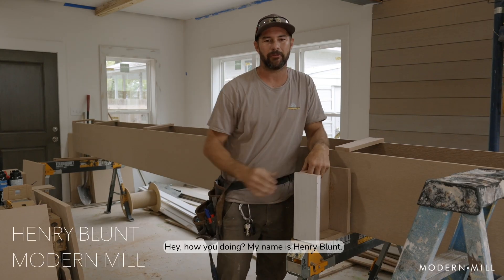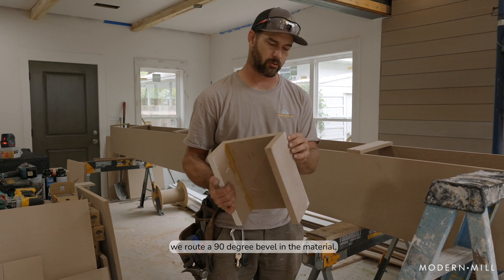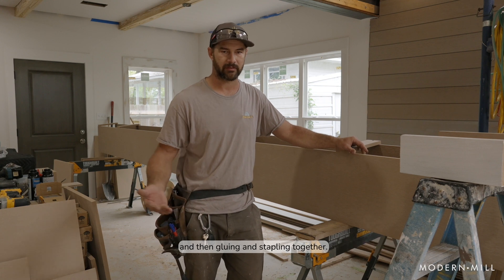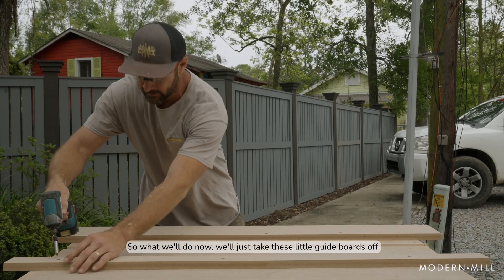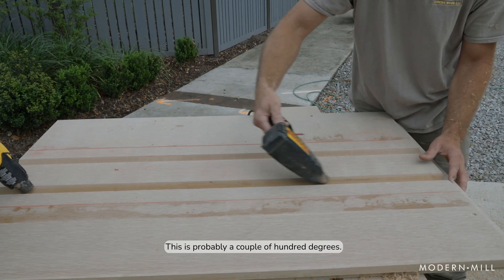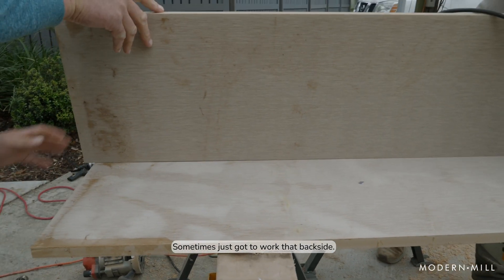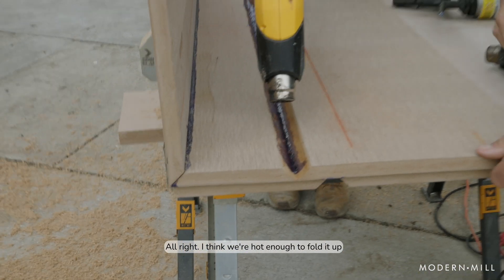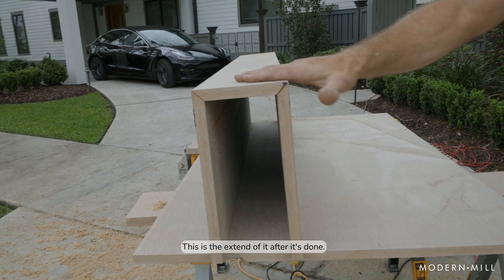How to Thermoform Column Wraps with ACRE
Modern Mill's Henry Blunt shows you how easy is it to thermoform column wraps using ACRE. ACRE is compatible with wood-working tools so no special training is needed!Made from upcycled rice hulls, ACRE is a sustainable wood-alternative building material that looks and feels just like wood. Yet it’s light, strong, water-, pest-and weather-resistant, and guaranteed not to rot, crack or splinter. Best of all, ACRE is made without harming a single tree, in a zero-waste environment in Fernwood, Mississippi. Discover a new world of things to create with ACRE.